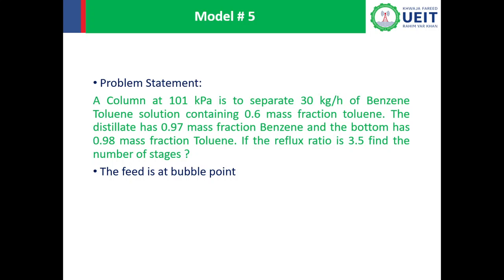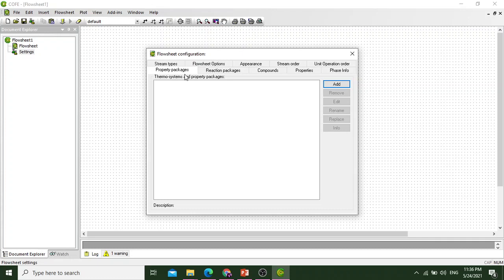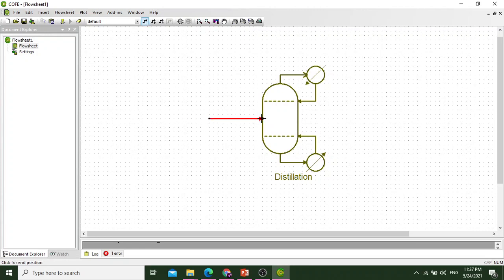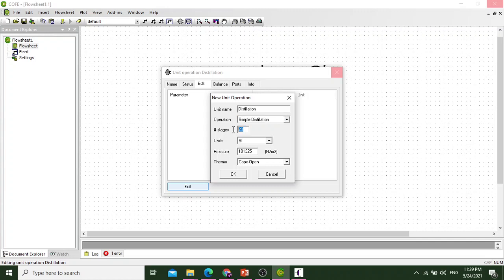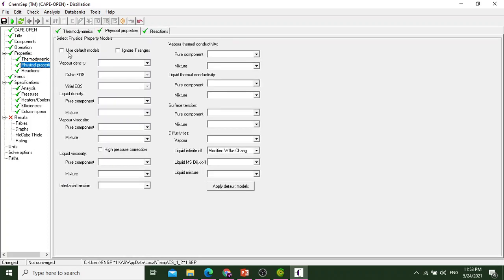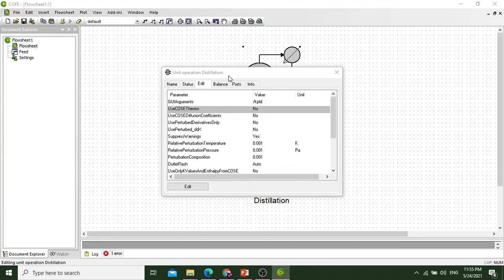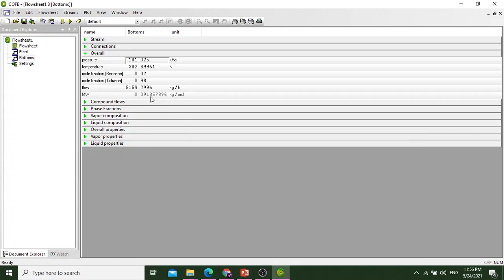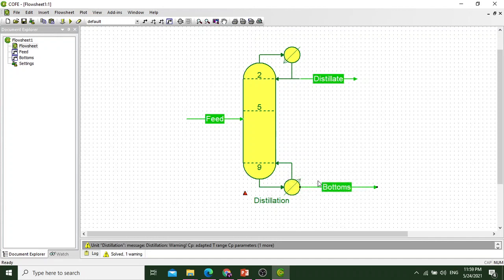Process Design and Simulation MODEL 5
Problem Statement:
A Column at 101 kPa is to separate 30 kg/h of Benzene Toluene solution containing 0.6 mass fraction toluene. The distillate has 0.97 mass fraction Benzene and the bottom has 0.98 mass fraction Toluene. If the reflux ratio is 3.5 find the number of stages ?
The feed is at bubble point